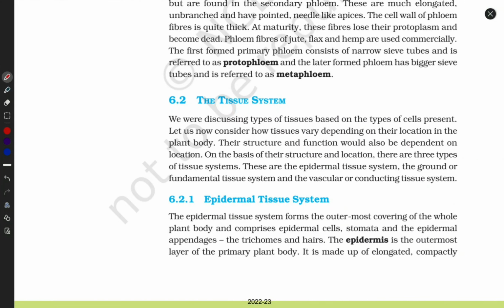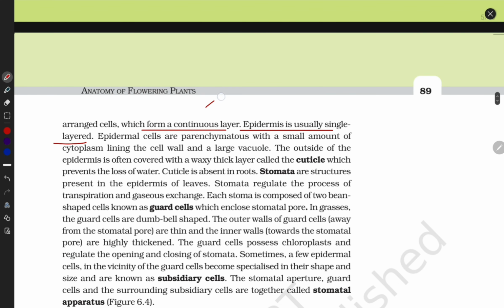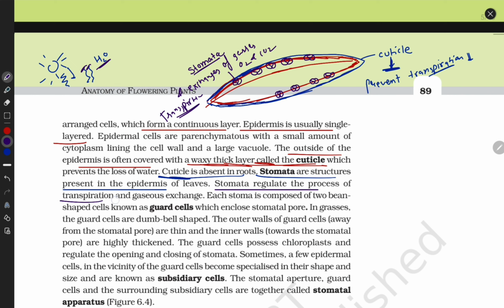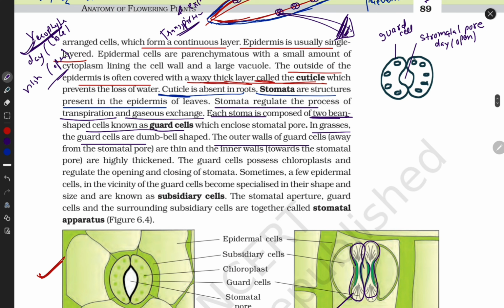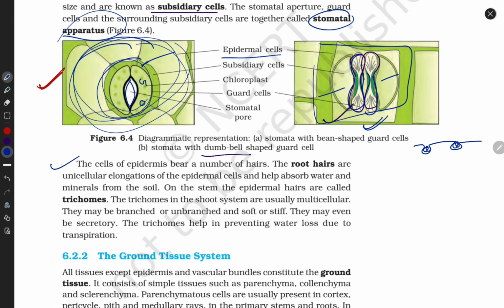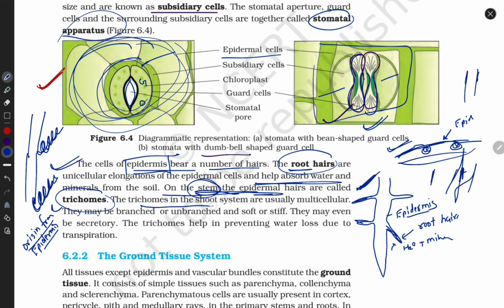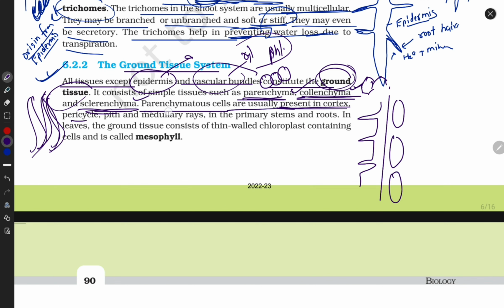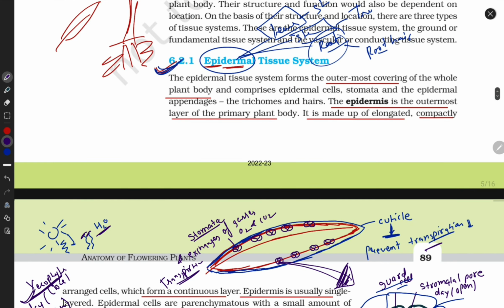Class11th Biology | Chapter 6 | Complete NCERT explanation in one month | Explanations in English